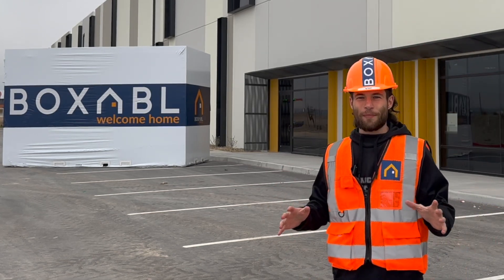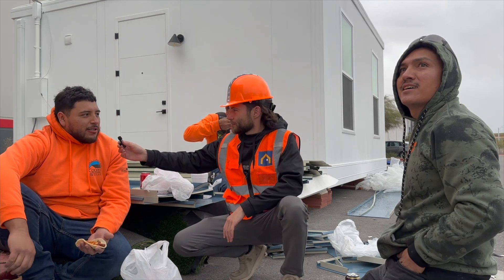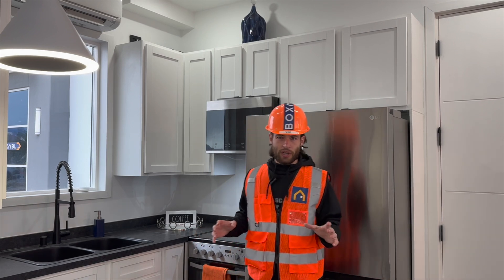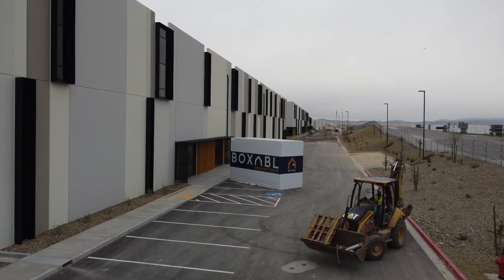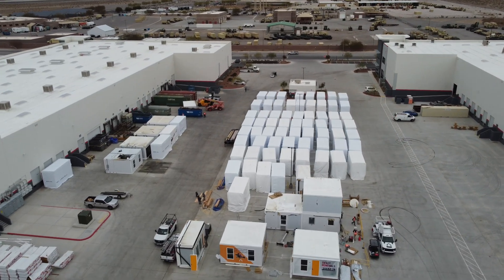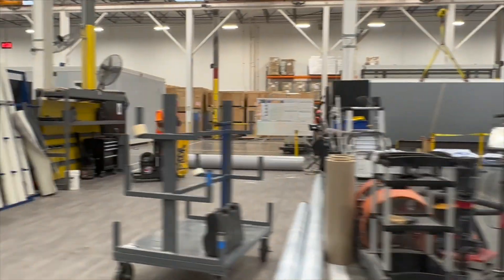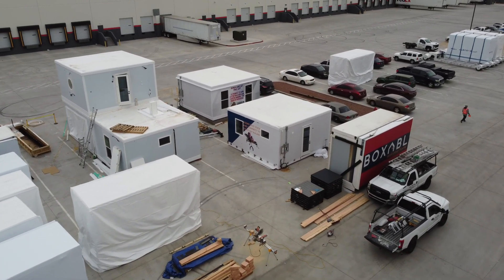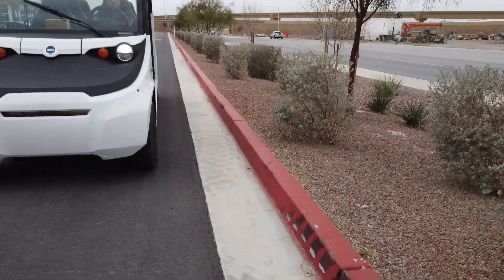Boxabl Factory 2 Tour & CEO Interview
CEO Galiano Tiramani and I discuss going from 3 units my first visit to over 300 now! I also got to see the factory that will unlock 5000 units capacity for Boxabl. Even more exciting, we got hints of a future plan to build the ultimate home factory - pumping out one unit per minute.

BOXABL IS CONSIDERING UNDERTAKING AN OFFERING OF SECURITIES UNDER TIER 2 OF REGULATION A. NO MONEY OR OTHER CONSIDERATION IS BEING SOLICITED, AND IF SENT IN RESPONSE, WILL NOT BE ACCEPTED. NO OFFER TO BUY THE SECURITIES CAN BE ACCEPTED AND NO PART OF THE PURCHASE PRICE CAN BE RECEIVED UNTIL THE OFFERING STATEMENT FILED BY THE COMPANY WITH THE SEC HAS BEEN QUALIFIED BY THE SEC. ANY SUCH OFFER MAY BE WITHDRAWN OR REVOKED, WITHOUT OBLIGATION OR COMMITMENT OF ANY KIND, AT ANY TIME BEFORE NOTICE OF ACCEPTANCE GIVEN AFTER THE DATE OF QUALIFICATION. AN INDICATION OF INTEREST INVOLVES NO OBLIGATION OR COMMITMENT OF ANY KIND. A COPY OF OUR PRELIMINARY OFFERING CIRCULAR MAY BE OBTAINED